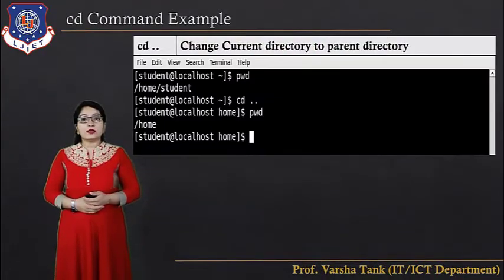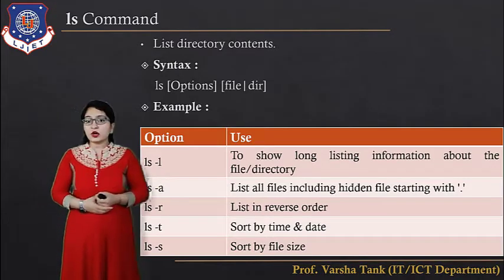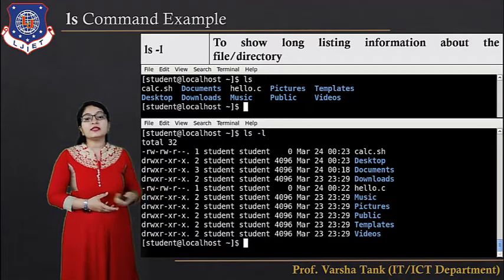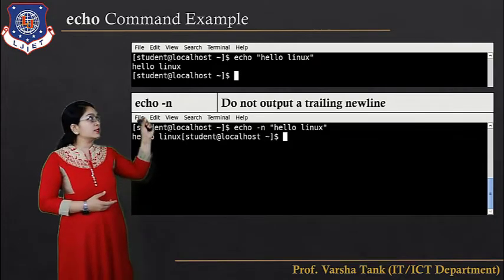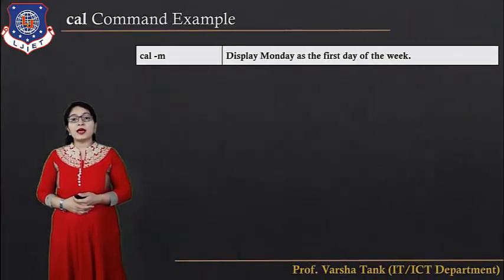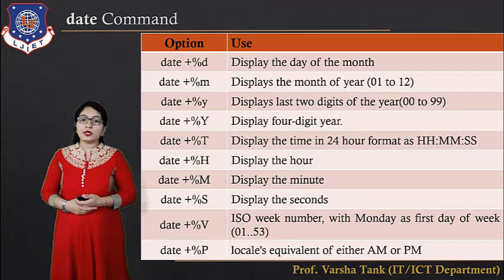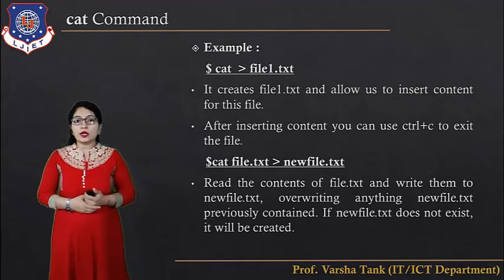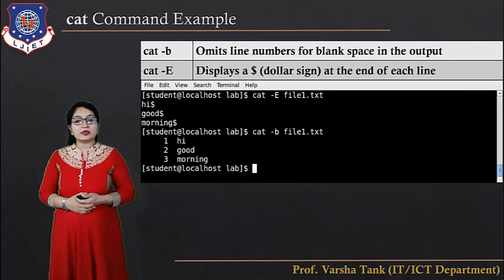Lec - 53_ UNIX Commands | OS and OSV | IT | ICT